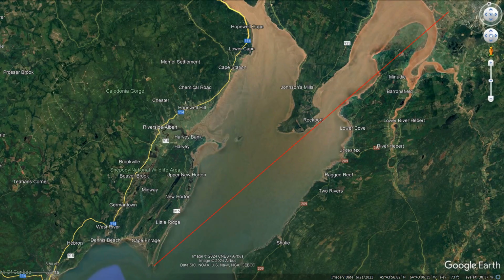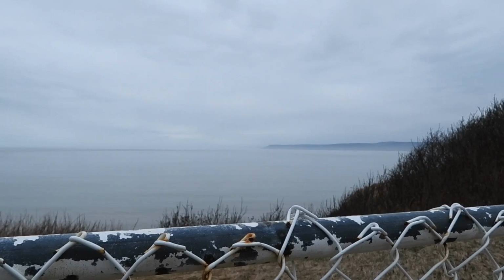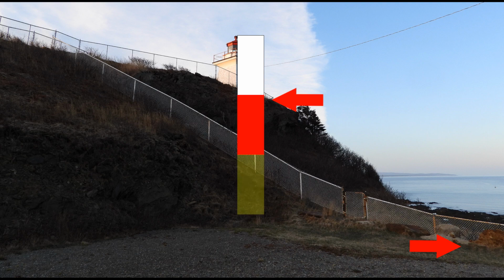April 15 & 24, 2024 Proving Zero Measurable Curvature To 30 Miles To Match Calculator Predictions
From Cape Enrage New Brunswick looking 16, 19, 25 and 30 miles without a measurable inch of predicted earth curvature.